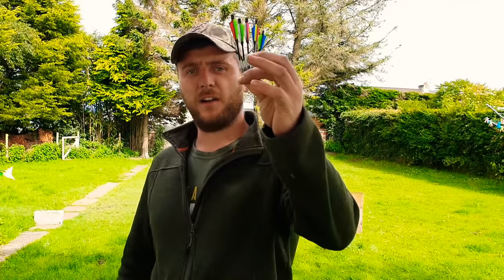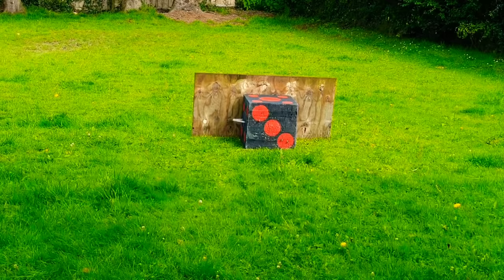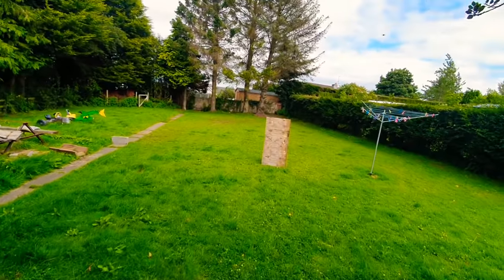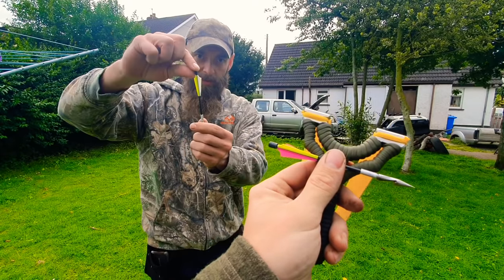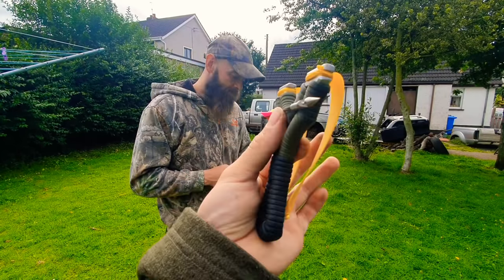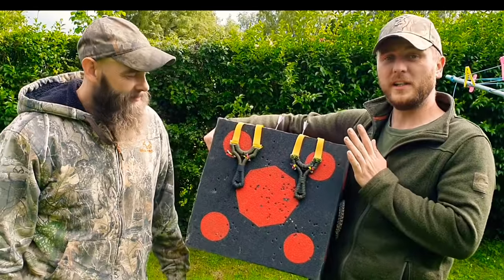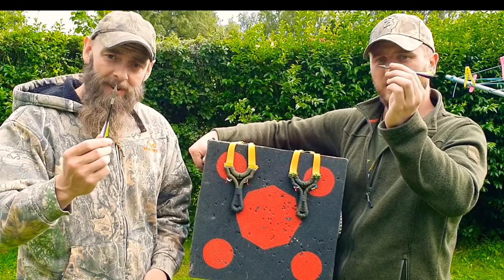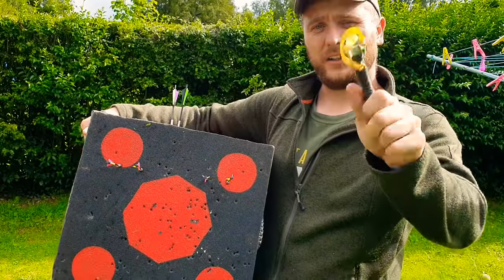Slingshot Darts | Powerful, Fast and Accurate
Shooting darts from my Titan Hunter slingshot. Very effective projectile for hunting in a survival situation

Promotion code: SSDART0716     $5 OFF, total 50 pcs, expires on Aug 31th